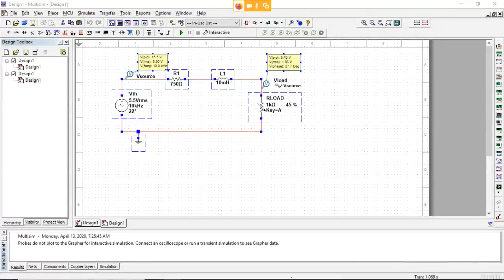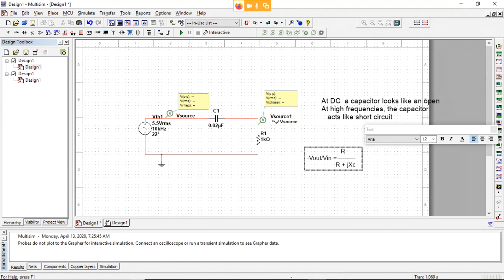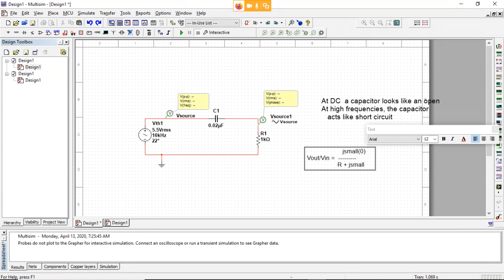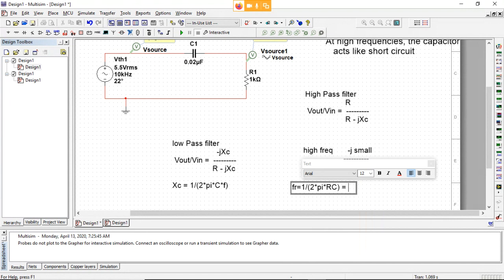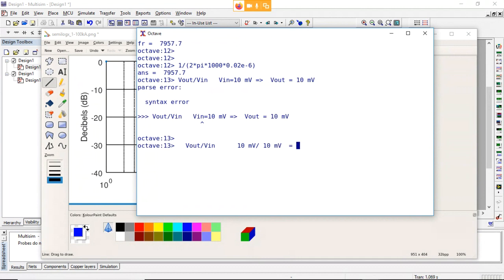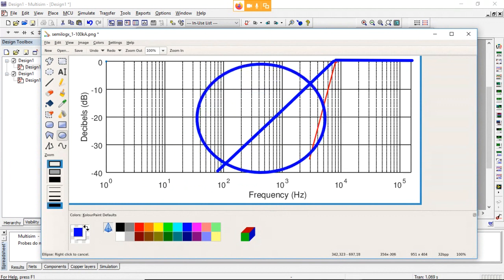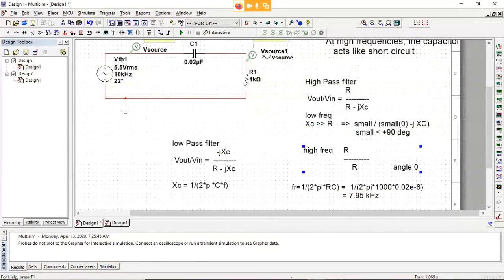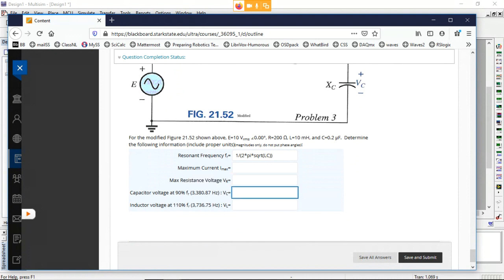AC circuits HW11 Bode Plots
Understanding how Bode Plots relate to the electrical circuit